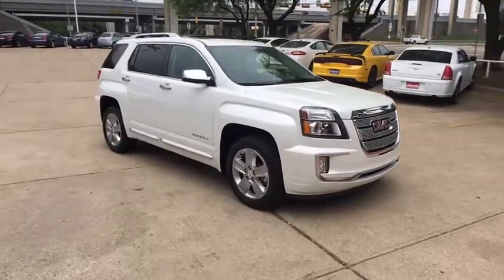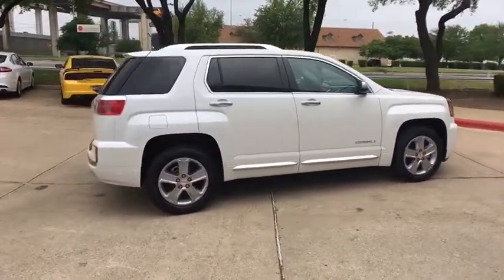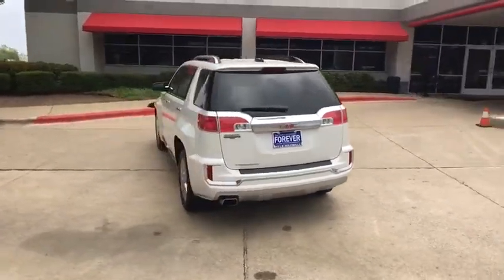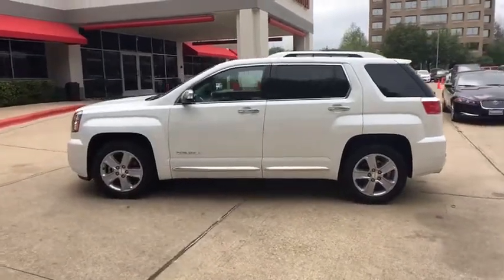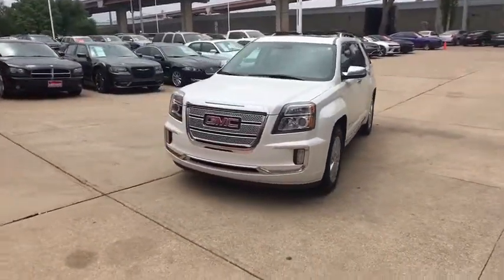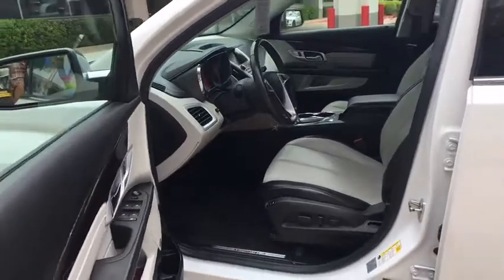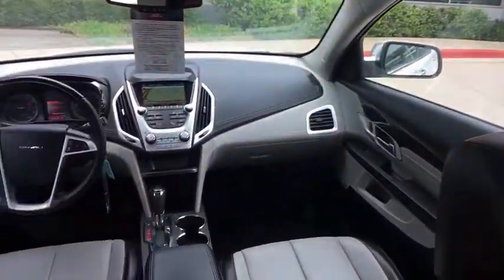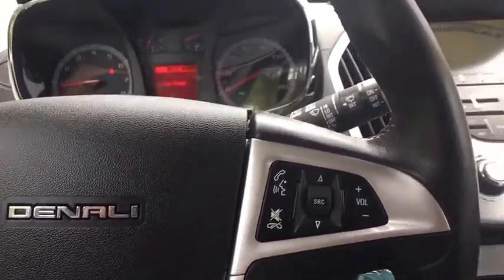2017 GMC Terrain Cedar Park, Georgetown, Round Rock, Austin, Killeen, TX H6144223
White Frost Tricoat U 2017 GMC Terrain available in Cedar Park, Texas at Nyle Maxwell CDJR. Servicing the Georgetown, Round Rock, Austin, Killeen, TX area.

Nyle Maxwell CDJR
13401 Ranch Rd 620 N

Clean CARFAX.br2017 GMC Terrain Denali FWD 2.4L 4-Cylinder SIDI DOHC VVT 6-Speed AutomaticbrEvery eligible thoroughly inspected used vehicles comes with our Maxwell Forever Lifetime Warranty!.brbr31/21 Highway/City MPGbrbrAwards:br * JD Power Initial Quality StudybrNyle Maxwell Pre-Owned Super Center 13817 N. 183 Austin, TX 78750 .brbrReviews:brbr * Spacious backseat that slides and reclines for added comfort; optional V6 engine makes this crossover faster than most competitors; interior stays quiet at highway speeds; supple suspension soaks up impacts on rough roads. Source: Edmunds